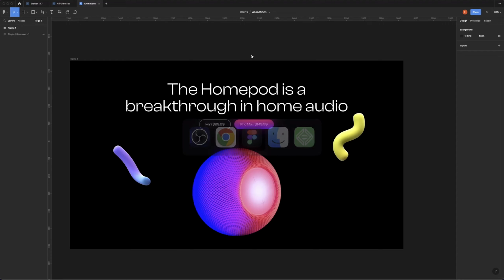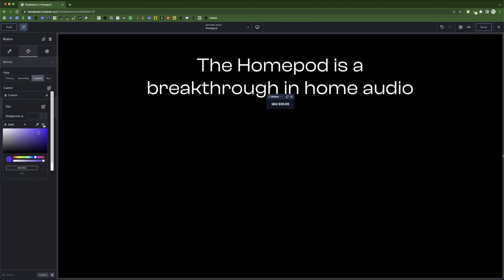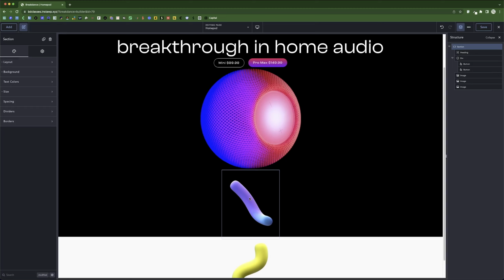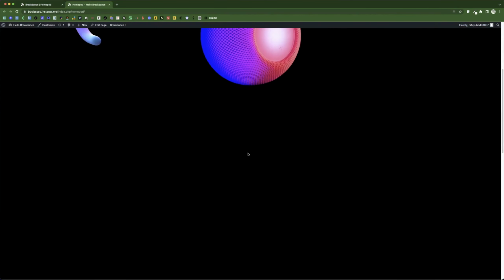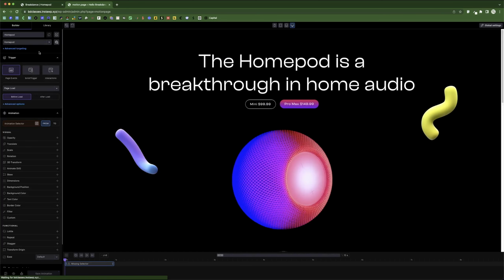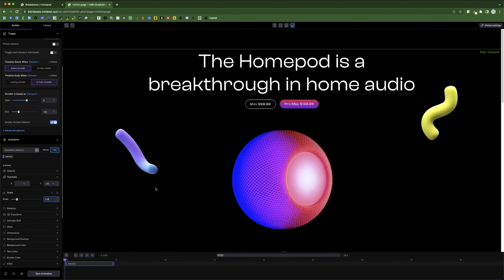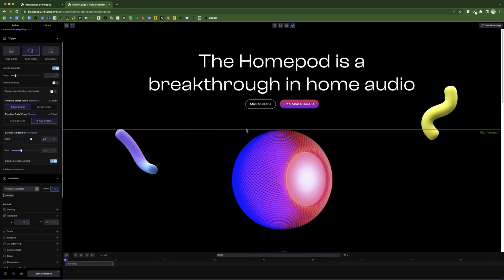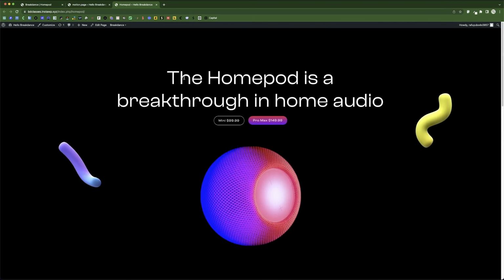Apple Homepod Animation with Motion.Page (GSAP)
Adding a simple yet effective scroll trigger animation to your design can bring it to live. In this video I show you how to use Motion.Page & Breakdance to build and animate a Homepod Hero Section.